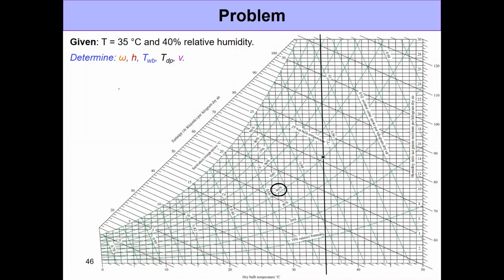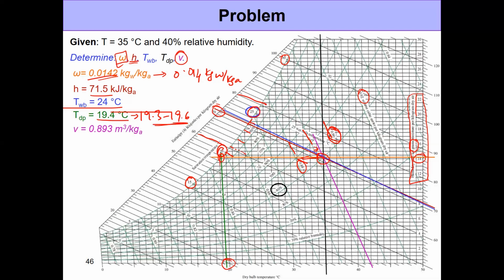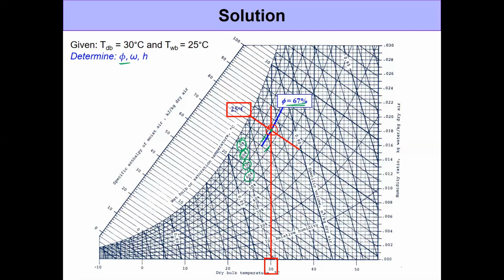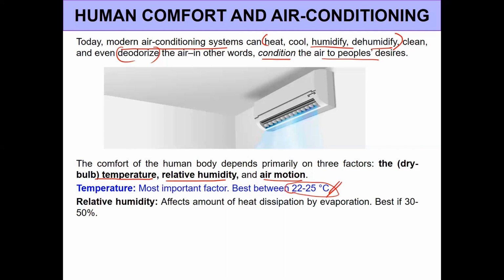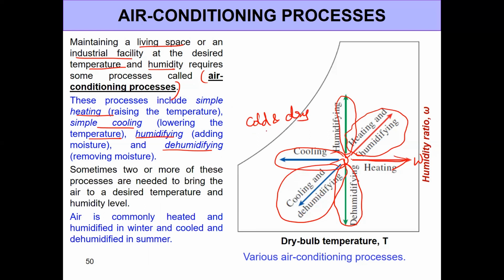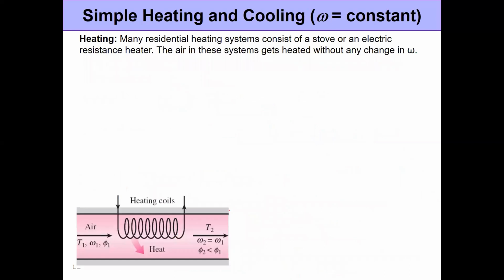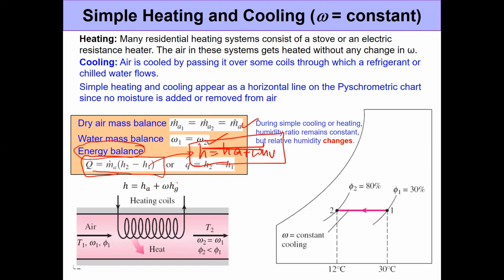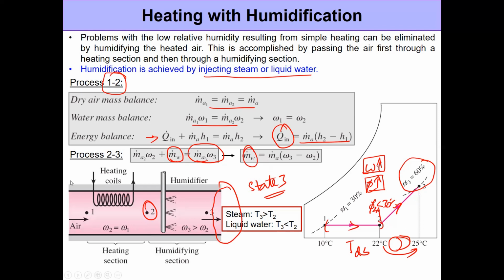Pyschrometric Chart Examples & AC